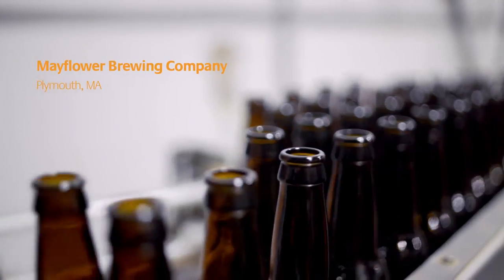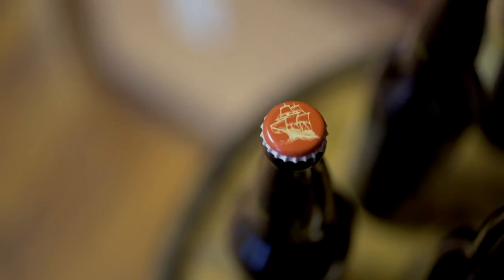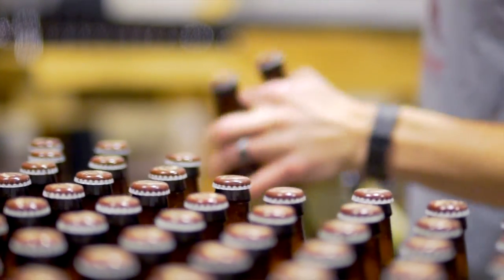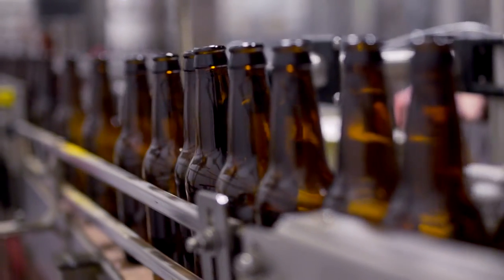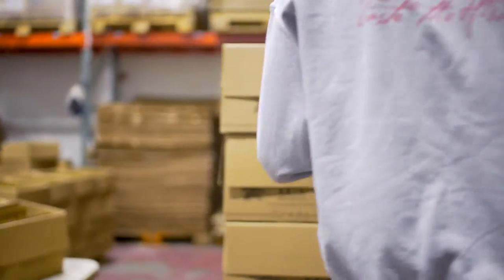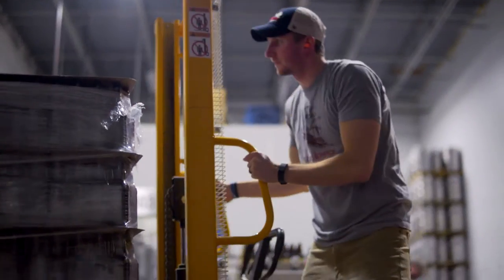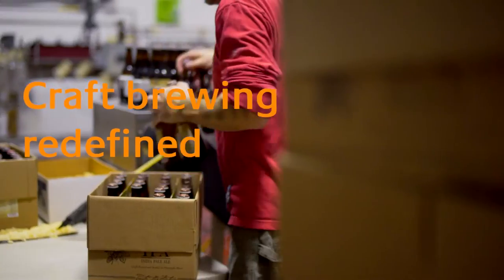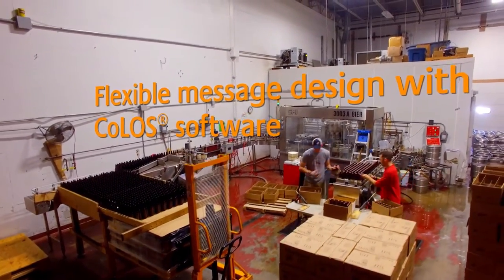Craft Beer Solutions | Mayflower Brewing Co and Markem-Imaje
Your craft.  Our code.
A complete portfolio of full line marking and coding solutions for craft brewing.